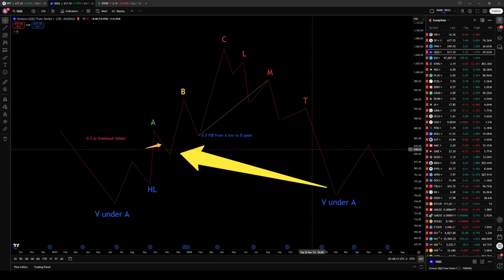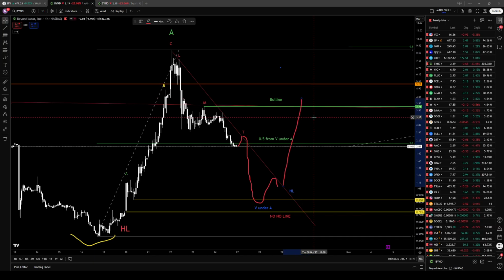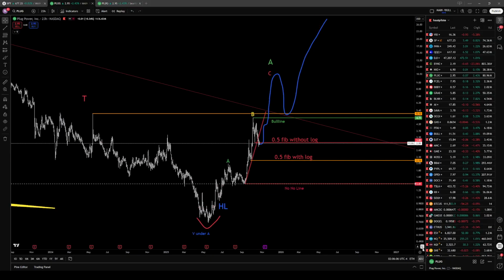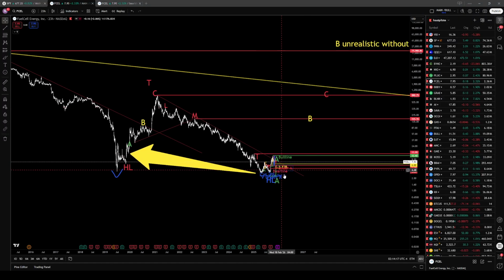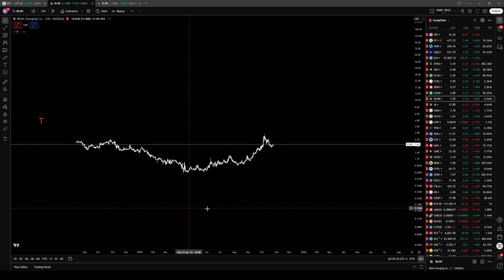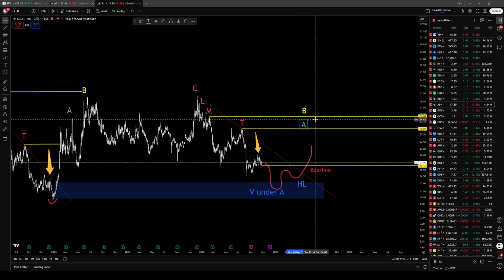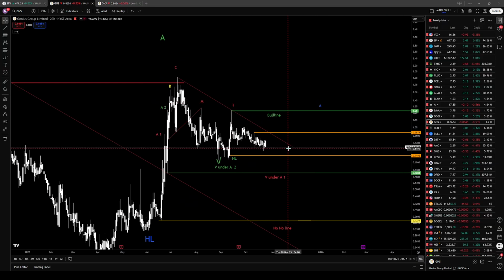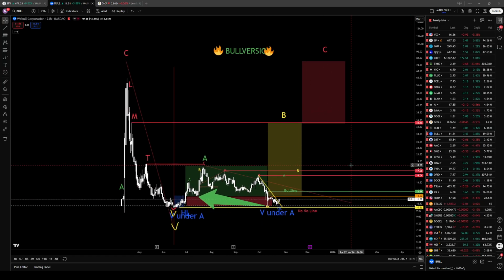WEEKLY RECAP (3) Pattern Analysis Deep Dive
Fractal Tracking: NIO / FCEL/ GRAB/ BLNK/ SAVA / GNS / OCGN / FFAI /AI / BULL/ PLUG / BYND

Time Stamps:
00:00 Intro / Explanation of the method
2:17 BYND
10:36 NIO
14:51 PLUG
21:21 FCEL
25:16 BBBY
29:34 GRAB
32:30 BLNK
36:23 C3.AI
40:43 SAVA
46:27 OCGN
49:06 GNS
51:42 FFAI
55:33 BULL